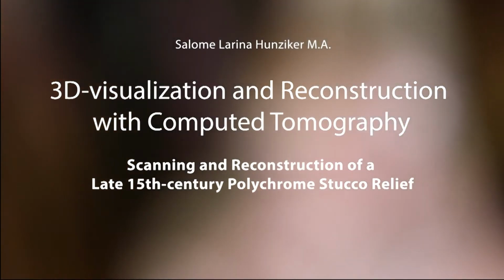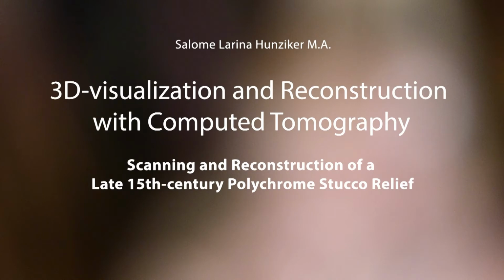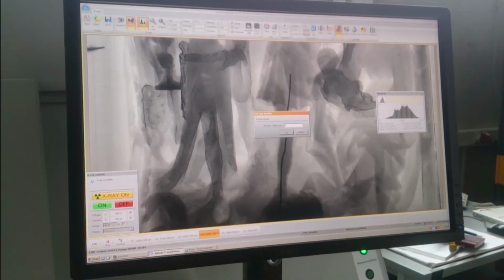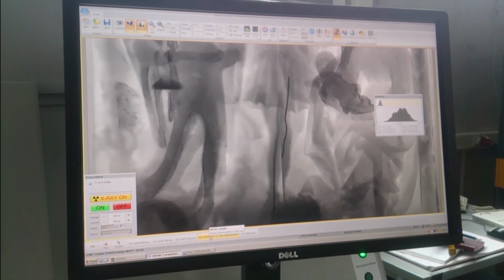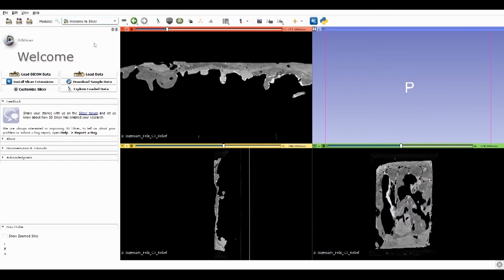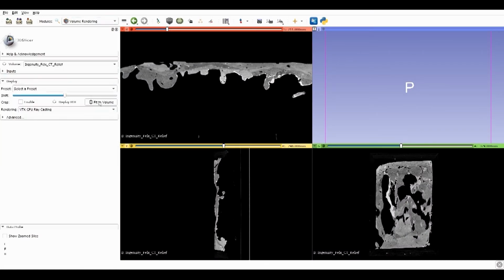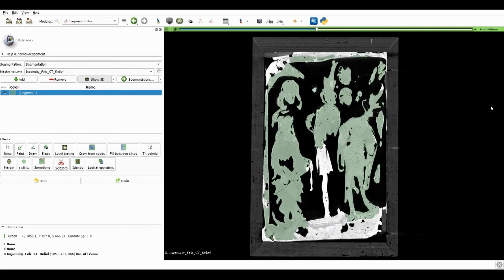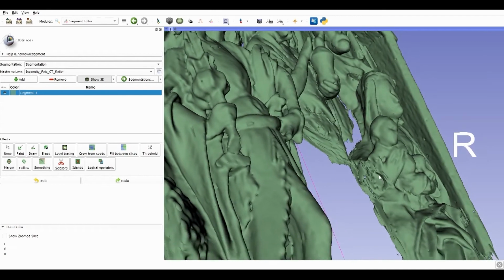3D-visualization and Reconstruction in Conservation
Image 1 (Time 1:24): Relief „Anbetung der Könige“ Late 15th-century, Source: Fotoarchiv Staatliche Museen zu Berlin – Preußischer Kulturbesitz (Scan Photographic plate).

Image 2 (Time 1:27):  Relief „Anbetung der Könige" Late 15th-century, Augustinermuseum Freiburg, Photo: Axel Killian 2018.

Thanks to the Augustinermuseum Freiburg for the permission to shoot the video.